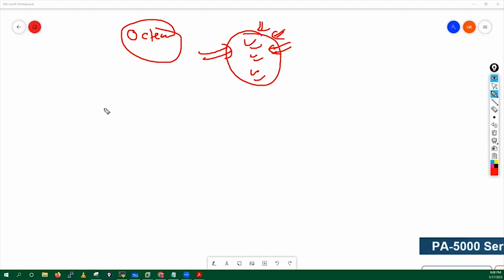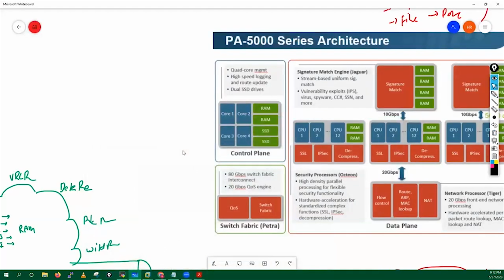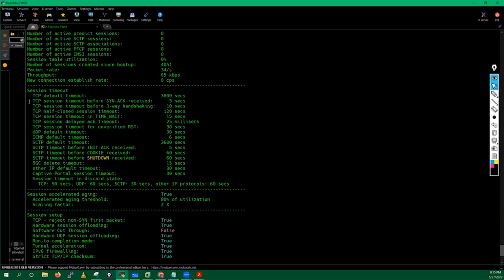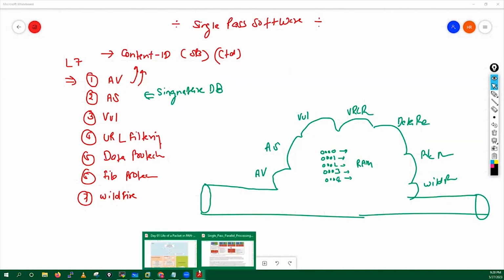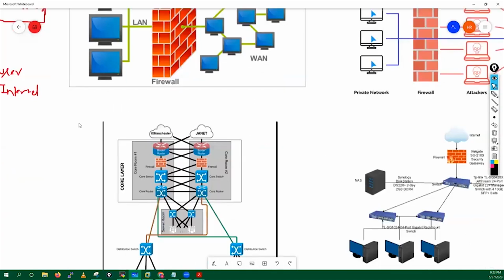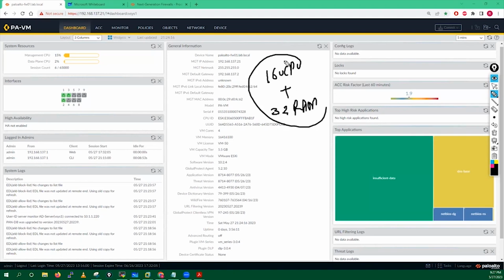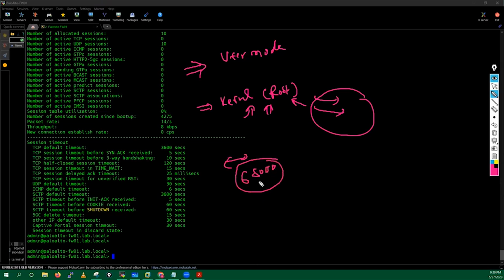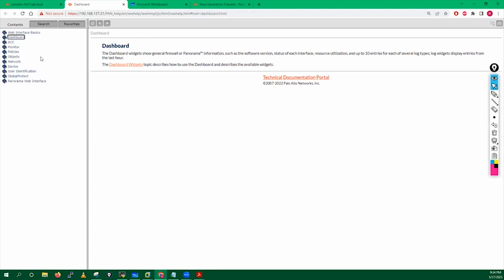Palo Alto Firewall Training | Interview Q&A Day 2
Prepare for your next network security interview with Part 1 of our Palo Alto Firewall Q&A series! This video covers essential questions and detailed answers related to Palo Alto Firewall, helping you ace your interview and build a solid foundation in firewall concepts, configuration, and troubleshooting. Ideal for both beginners and experienced professionals in network security.

4 Firewall Combo(Palo Alto, Fortigate, Checkpoint and F5 Advanced WAF)